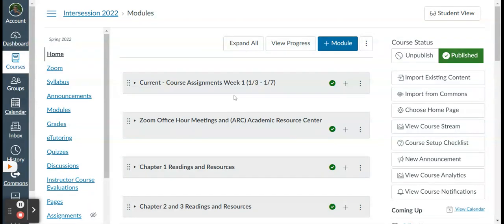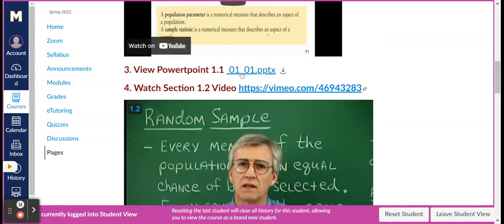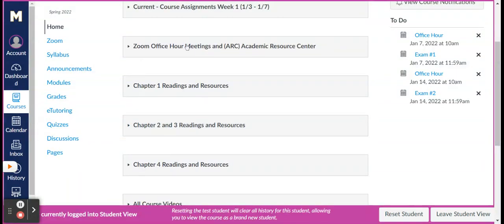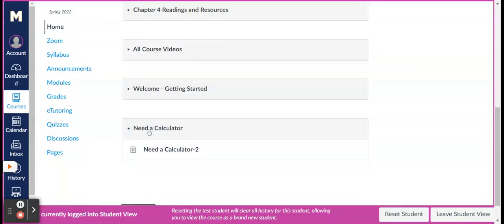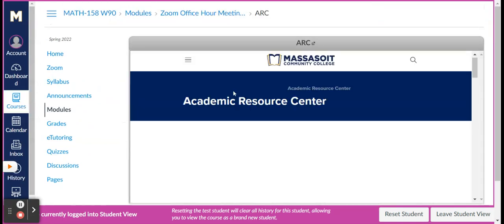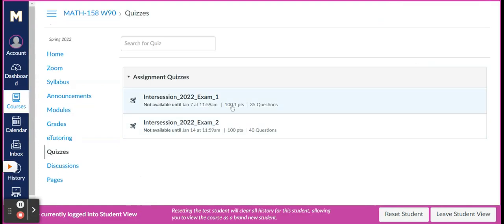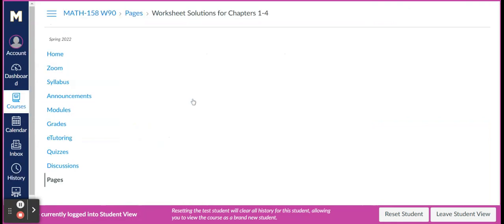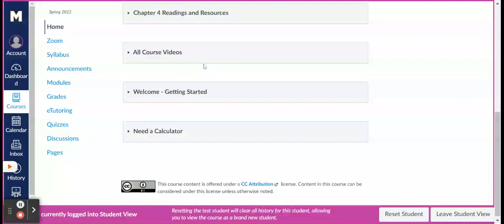Intersession 2022 Part #2